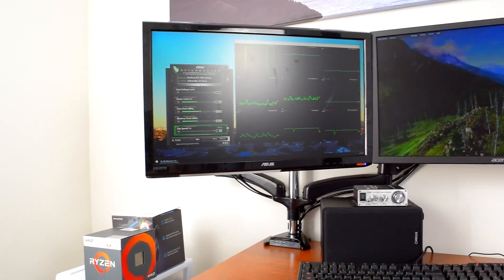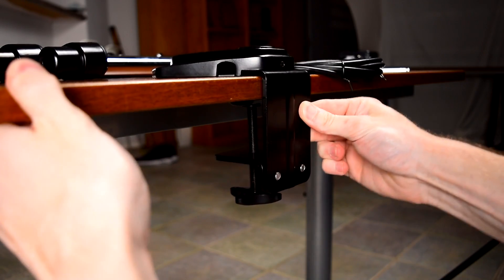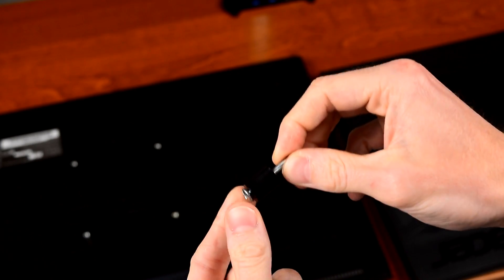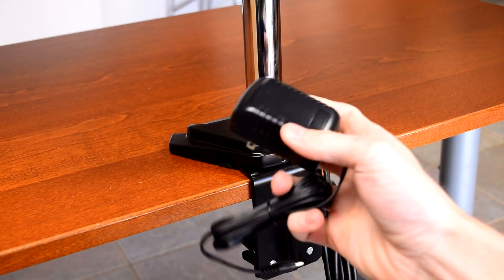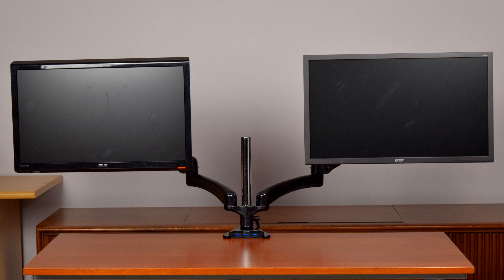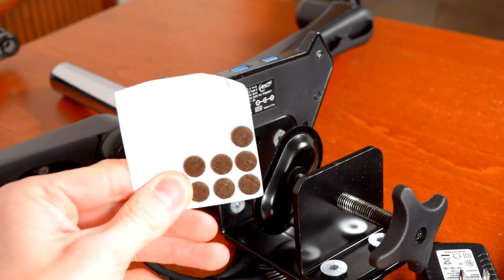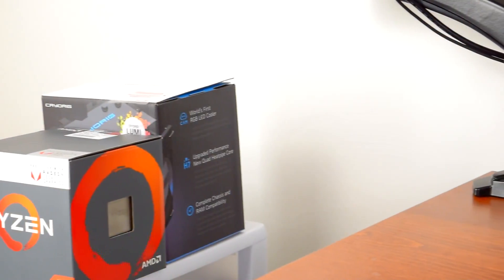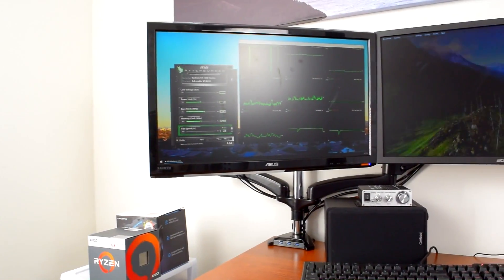Arctic Z2-3D Review: Dual Monitor Made Easy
Looking for the best dual monitor setup? Arctic’s Z2-3D is here to help! In this review I cover the multi monitor setup for pc gaming or productivity.

Single Monitor Z1-3D On Amazon
Felt Bumpers On Amazon (GET THESE!)
Arctic Summair Light On Amazon

To get the best pc gaming setup you need a dual monitor mount, and to get the best dual monitor setup you’ll want a gas spring pc monitor mount.  In this review, I cover the full details and dimensions of the Arctic Z2-3D, and my PC setup along with my desk setup. The best upgrade you can make to a PC desk is a dual monitor setup, and this monitor mount is one of the best picks!